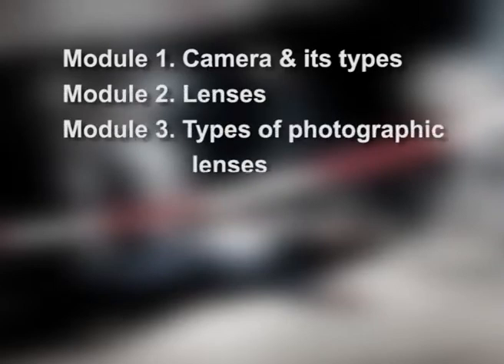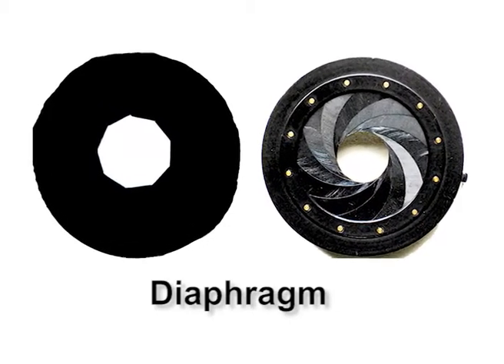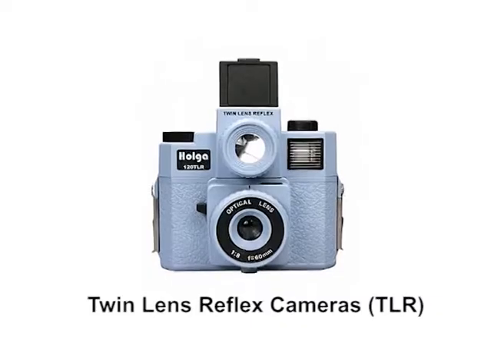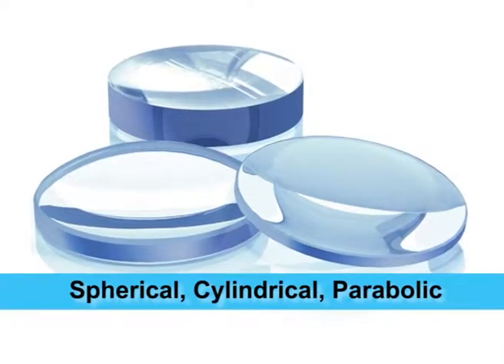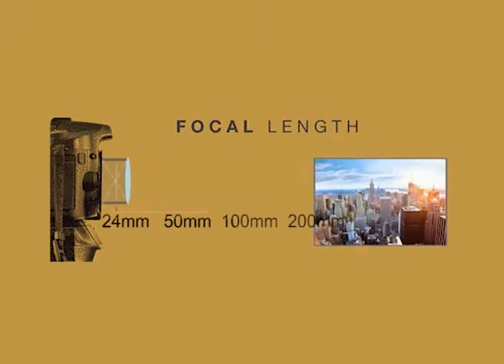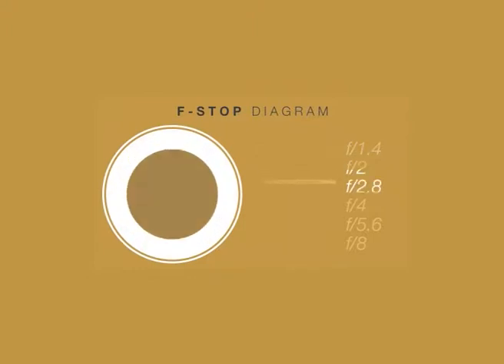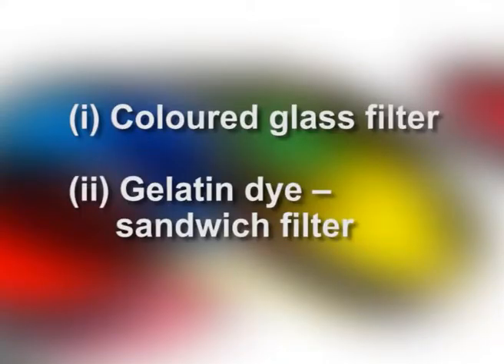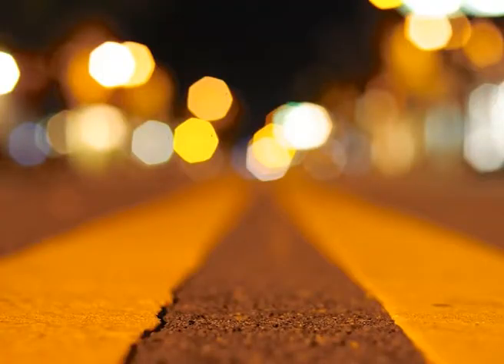Forensic Photography- 02